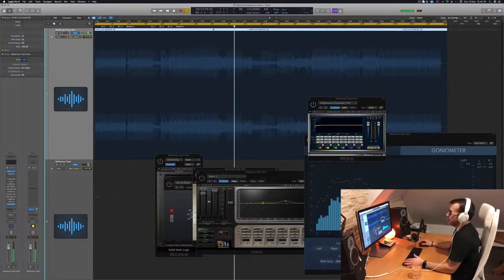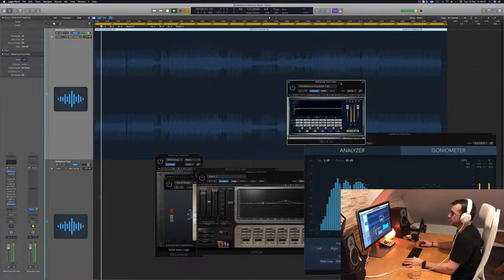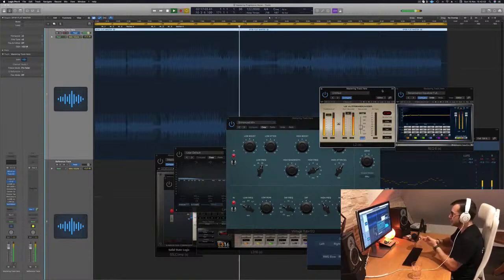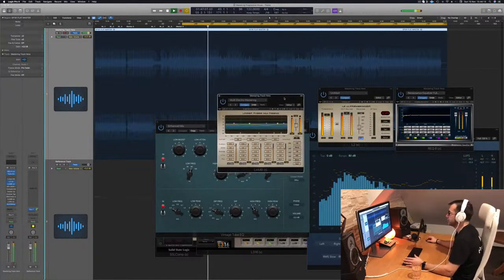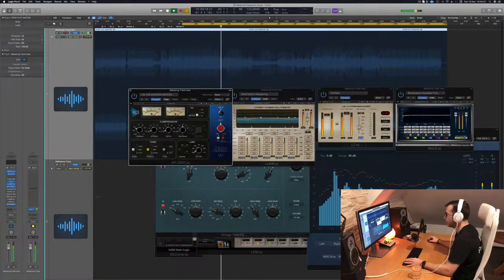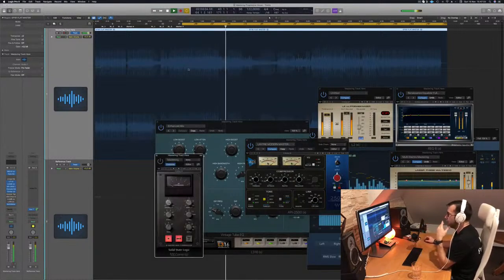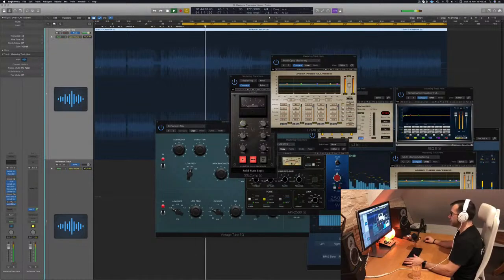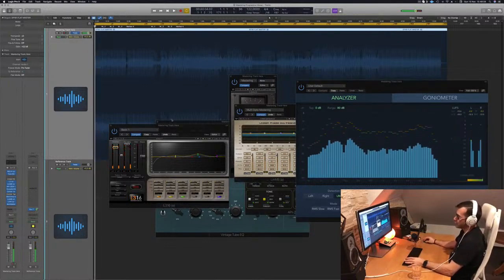How to Master Techno with WAVES Plugins +Logic Pro X Template | Live Electronic Music Tutorial #182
Master Your Techno Tracks with WAVES Plugins and Logic Pro X Template:
In Episode #182, we finalize the techno track composed in Episode #176 and arranged/mixed in #181 by mastering it with Logic Pro X and WAVES plugins. Starting with a flat 96kHz, 32-bit master with low loudness, we maximize dynamic range to create a polished, club-ready sound.
Chapters:
0:00 How to Master a Techno Song in Logic Pro X Using WAVES Plugins - Intro to the mastering process.

2:52 Flat Song Preview - Hear the unmastered starting point.

3:30 Auto Gain/Trim with REQ - Set the initial levels.

5:10 Using a Tube EQ to Fatten and Widen the Sound - Add warmth and width.

6:05 Trimming the Peaks with L2 Maximizer - Control dynamics.

7:48 Using LINMB to Tighten the Phase - Ensure clarity and focus.

9:24 Using an API 2500 for Character and Glue - Add punch and cohesion.

9:50 Using a Console EQ to Bring Some Crisp - Enhance brightness.

10:25 Using Center to Widen the Stereo Image - Expand the soundstage.

11:35 Using the SSL Comp for a Final Glue Stage - Unify the mix.

13:05 Using the L316 to Raise the Loudness - Achieve professional volume.

Hands-On Practice: Use the Logic Pro X Template to master your techno tracks like a pro.

Unlock the Secrets of Techno Mastering with WAVES Now!